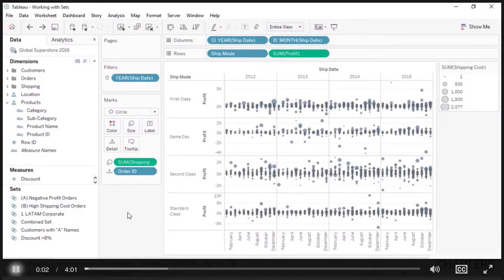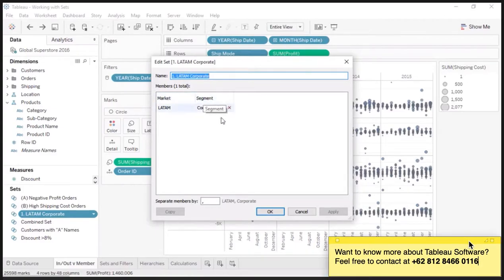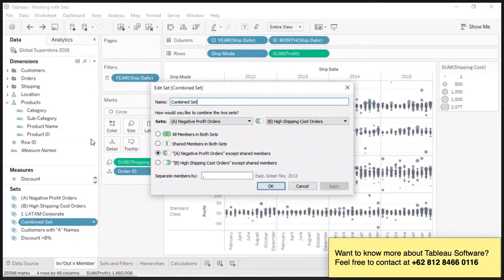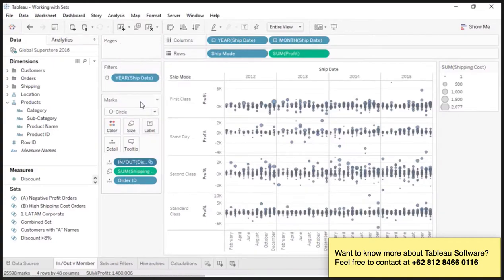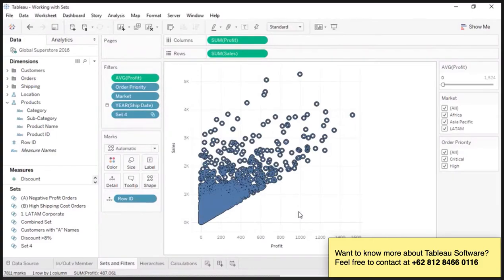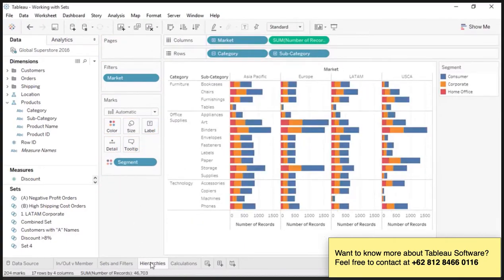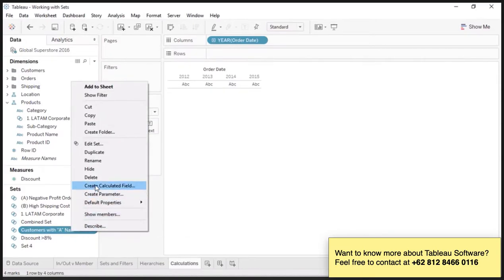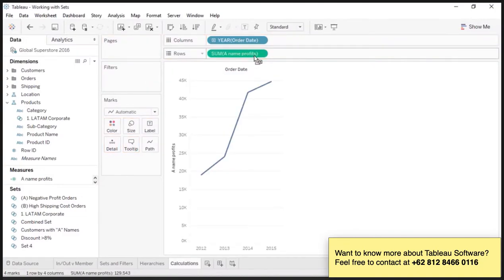Tableau Training : Cara Menggunakan Fitur 'Sets' di Tableau Desktop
Selamat mencoba! :)